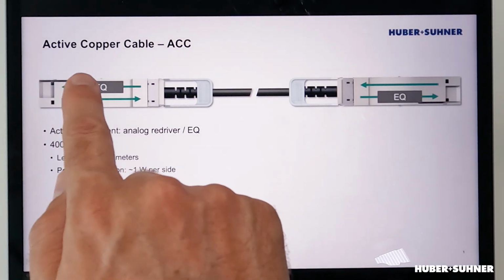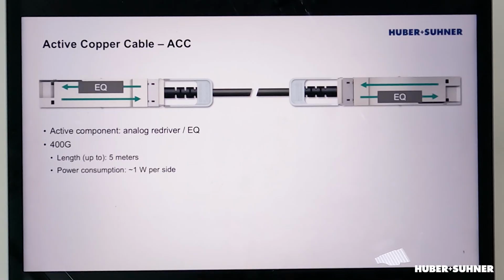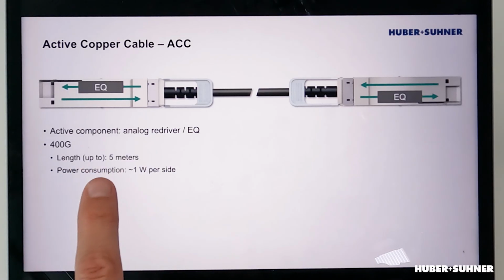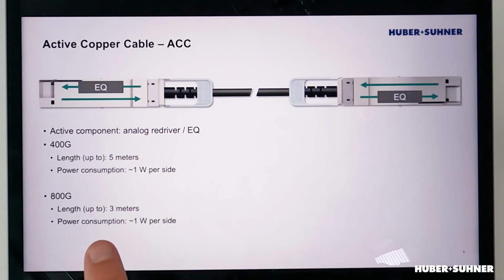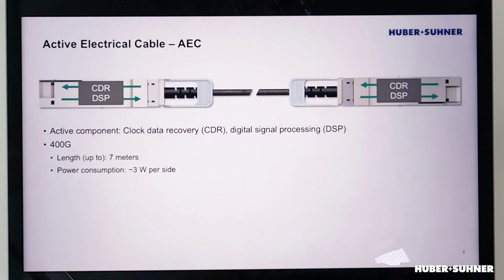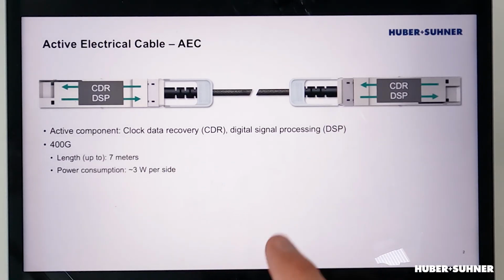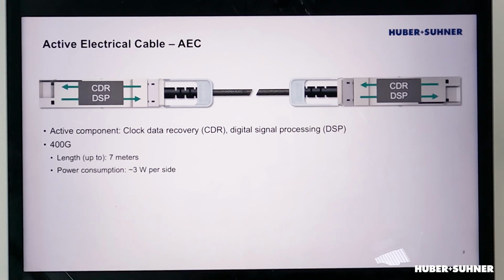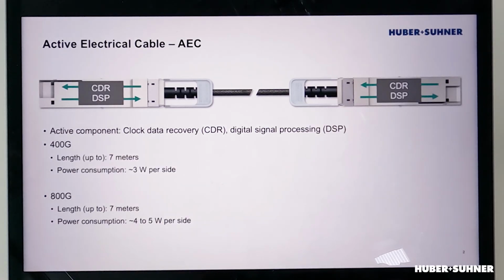AEC and ACC explained (04-05-03)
For years we have been using Direct Attach Copper (DAC) for short datacenter connections. But for the past years we have seen two new types of transceiver cables emerging: ACC and AEC.

In this brainsnack episode James F. Merchant breaks down
✅ Why DACs are such a good choice for short data center connections
✅ What ACC is and why it is the logical successor of DAC
✅ How AEC can still reach 7m length, even at 800G data rate

As always, there is no universal "best" solution. The right choice depends on your specific application and network architecture. If in doubt, let us know and our transceiver experts will help you out.

0:00 - Intro
0:25 - Why Direct Attach Copper became the data center standard
2:04 - Extending reach with Active Copper Cables
3:41 - How Active Electrical Cables go further
4:44 - Balancing reach, power and cost
5:17 - Choosing the right link technology for your network